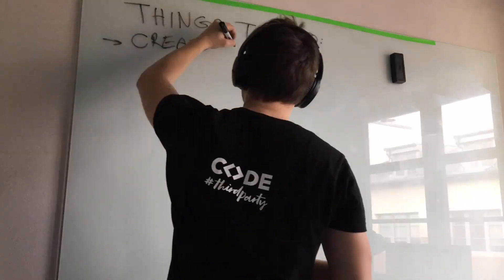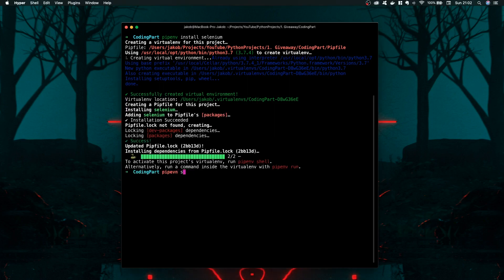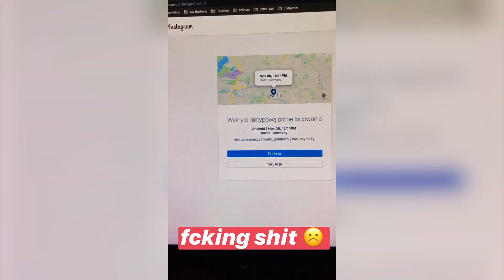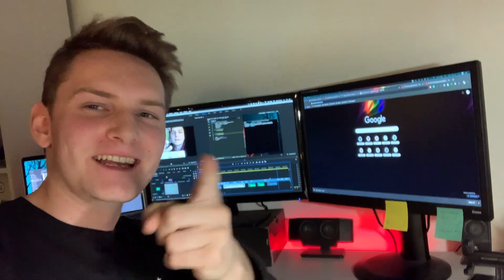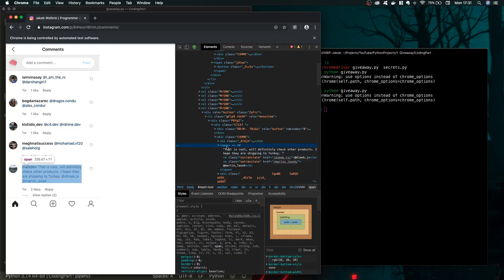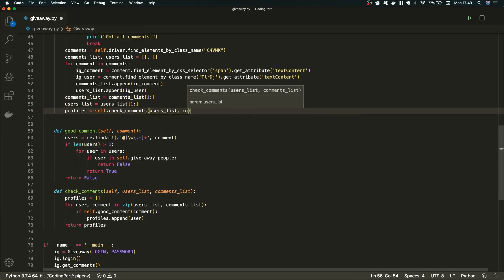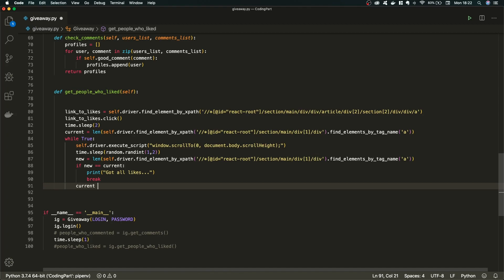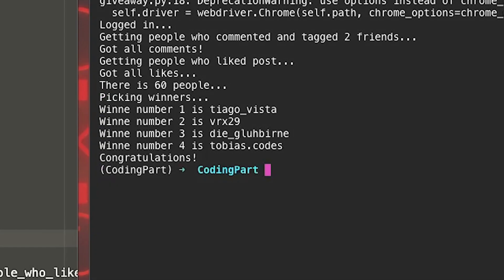Automate Instagram with Python - I created giveaway bot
Hey, Jakob Wolitzki here! Welcome to my video series called "Python Projects". I will show you interesting and short projects using Python programming language. Today I will show you how I made a script for Instagram Giveaway using Selenium.